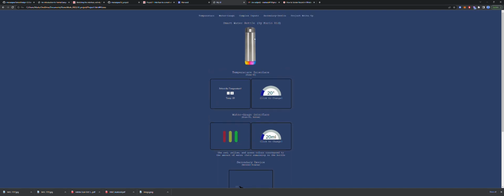My UI WaterBottle